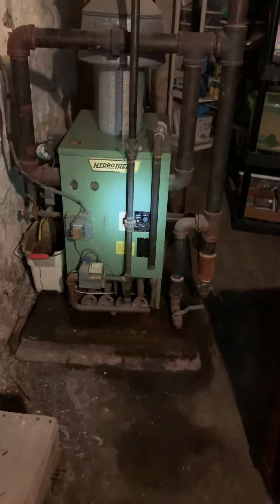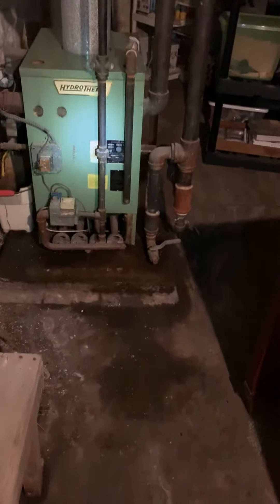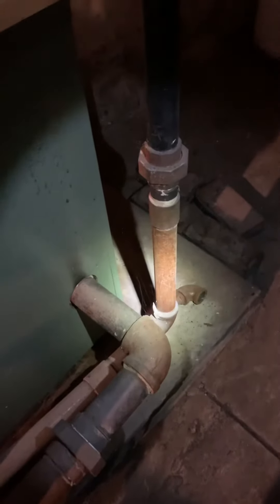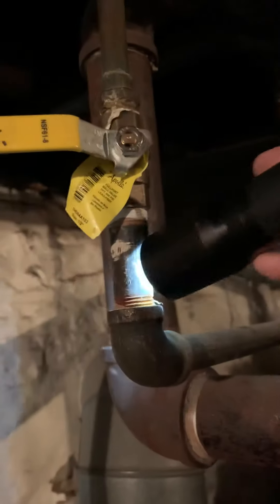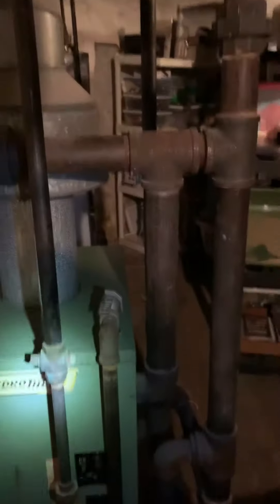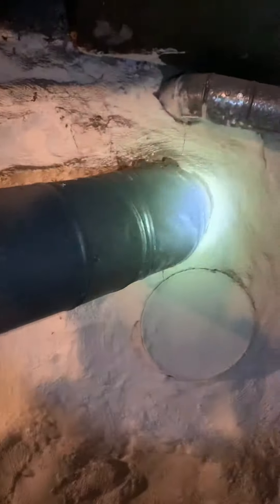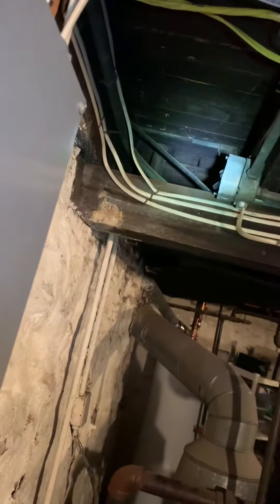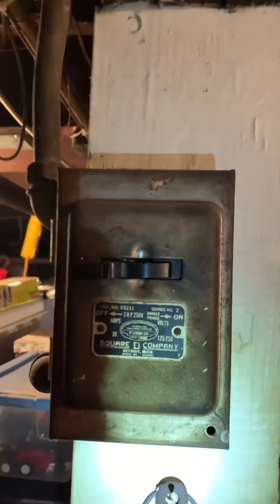Bb Lang 12.10